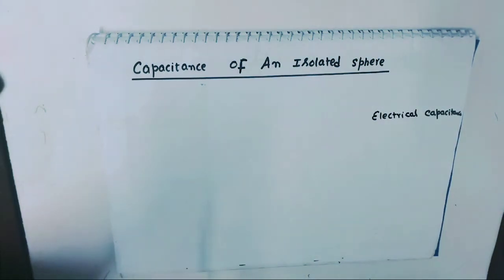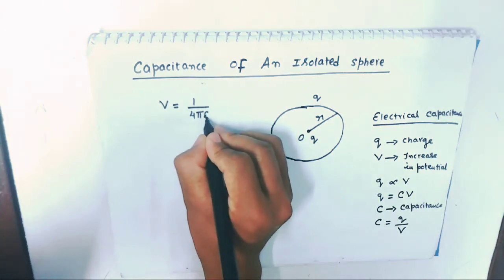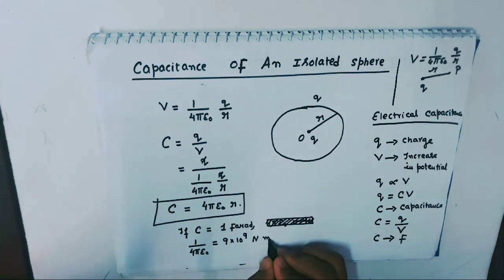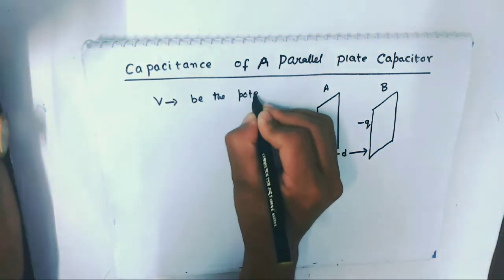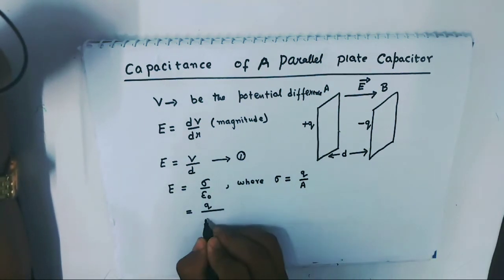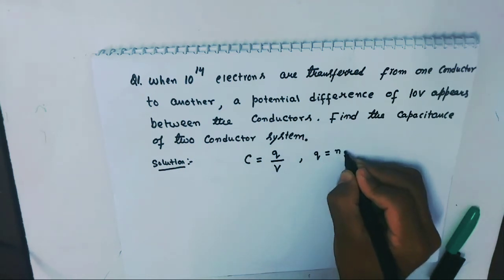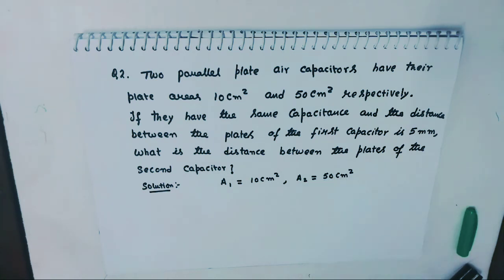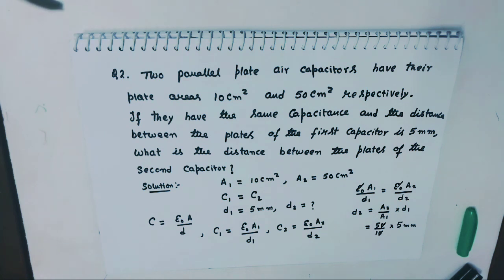Electrostatic:Lecture9(electrical capacitance of a spherical conductor and capacitance of capacitor)